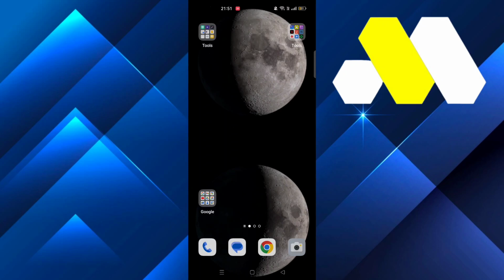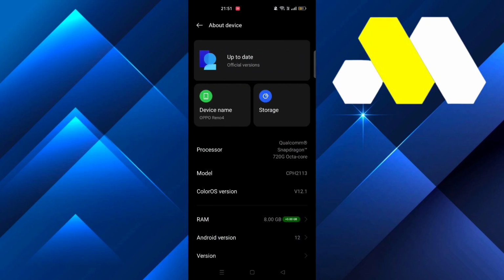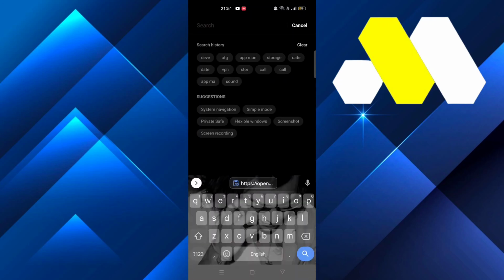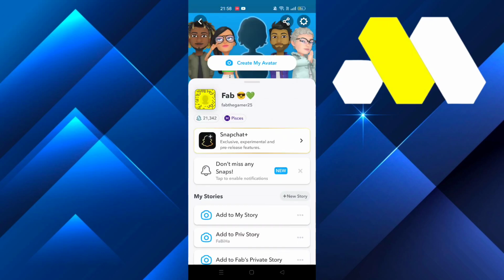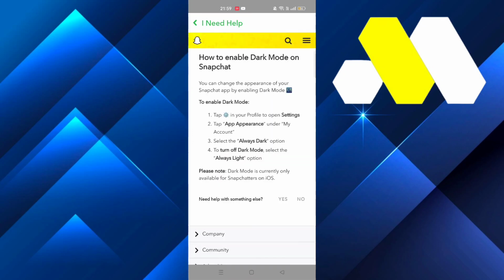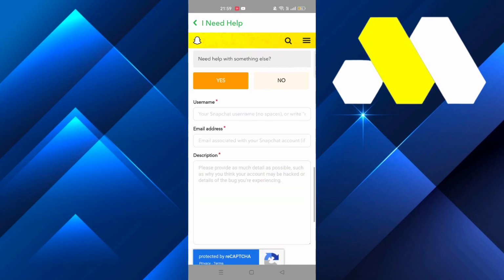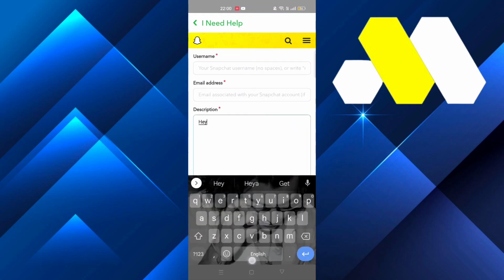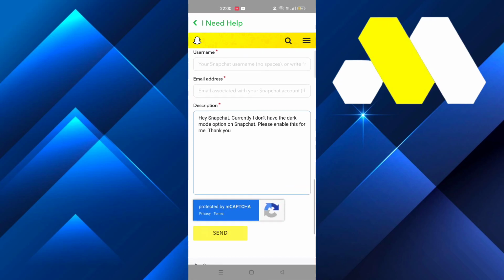How To Enable Snapchat Dark Mode On Android/IOS (2023)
How To Enable Snapchat Dark Mode On Android/IOS